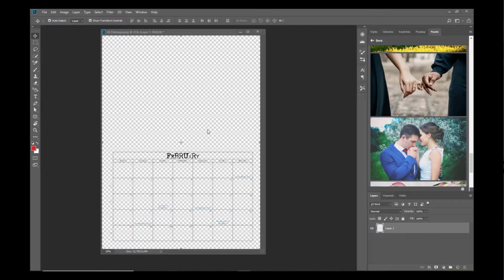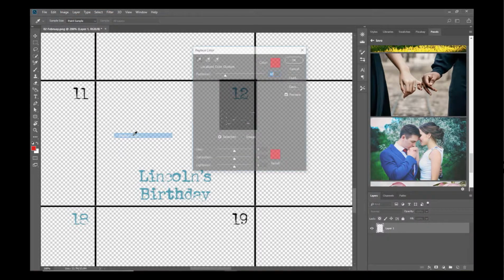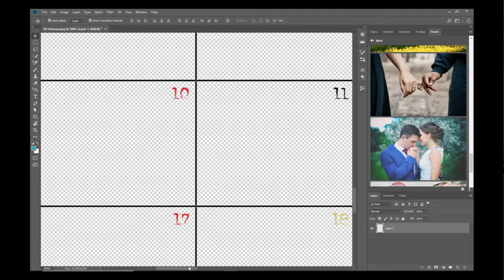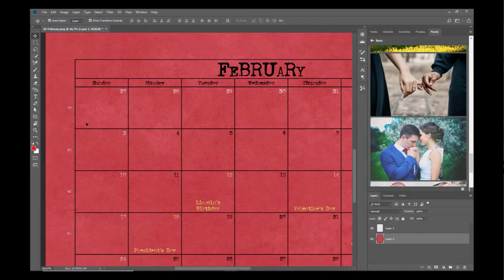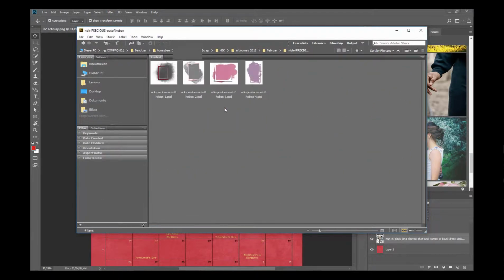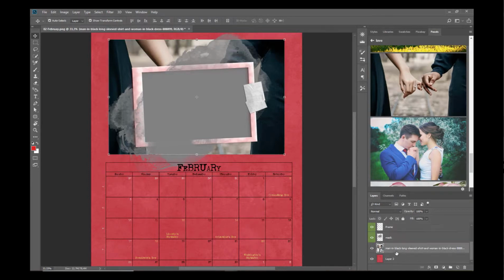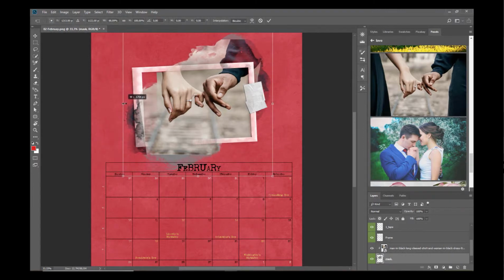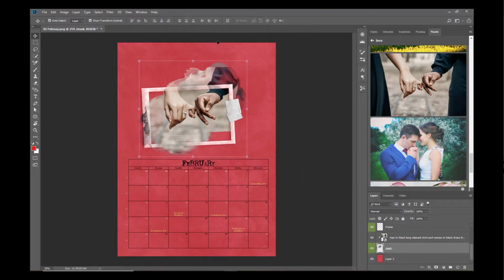12 weeks until Christmas Challenge – February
A Inspiration tutorial with Anika, how to use and scrap a Calendar, join the Challenge @ the Lilypad Forum